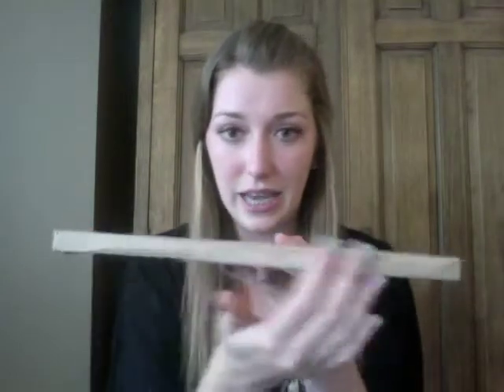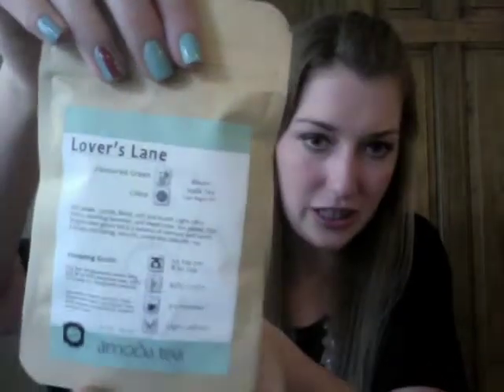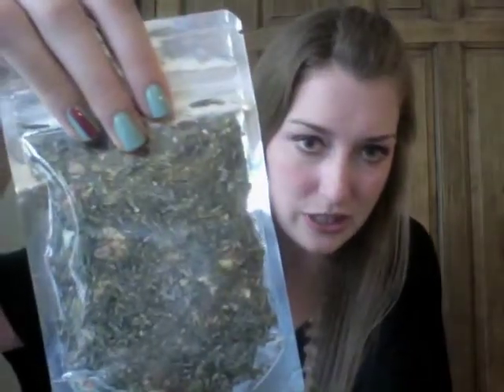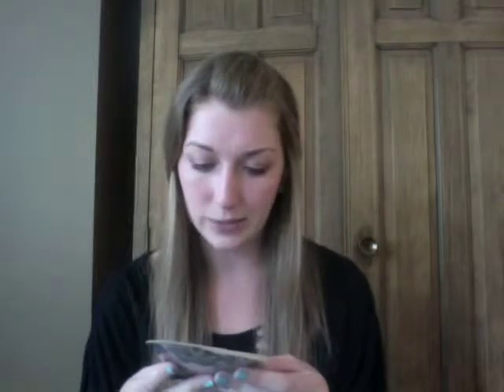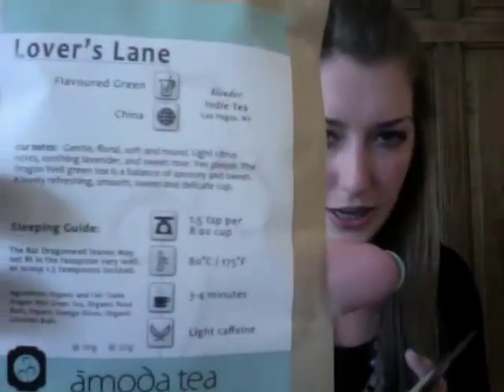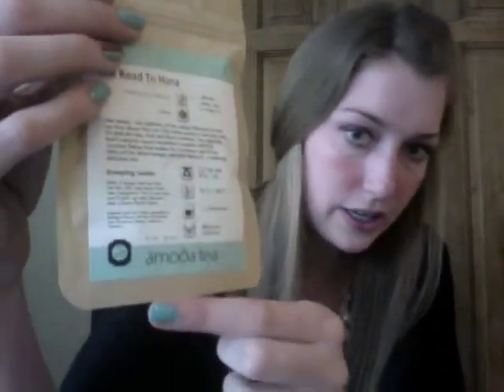Amoda Tea Unboxing & Review! July 2013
To sign up for Amoda Tea or to learn more please go